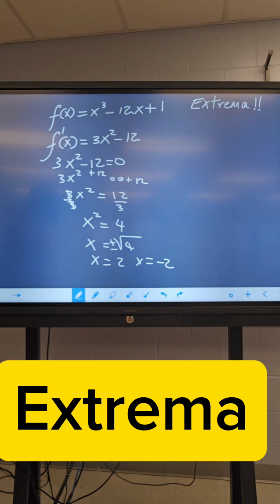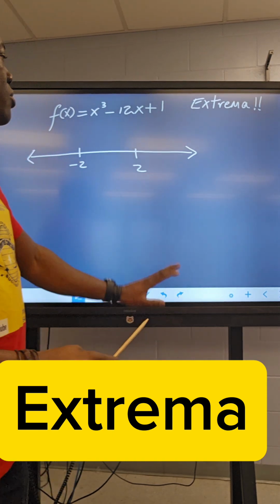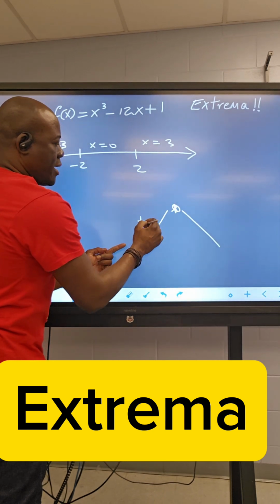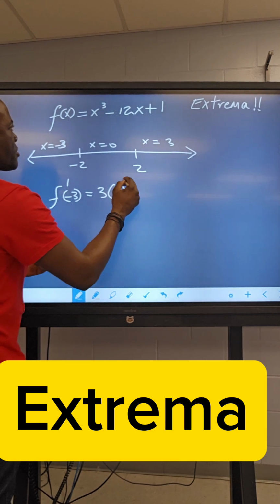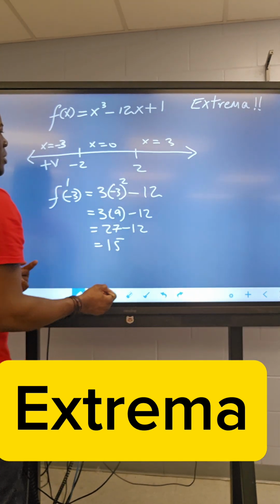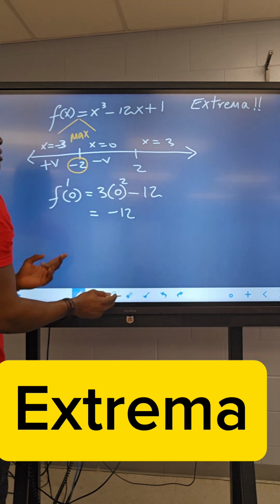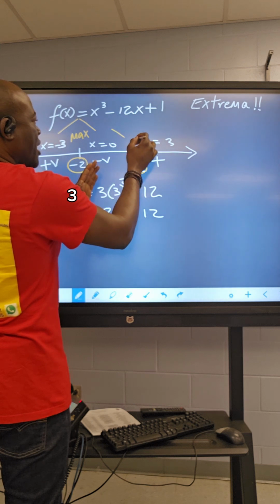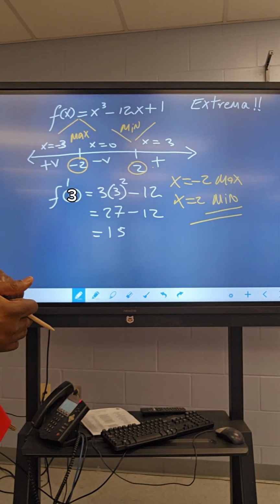Extrema of a function : Calculus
In this video I quickly showed how to find the x at the extrema and identifying what type of extrema it is.
1.take the 1st derivative
2. Set the 1st derivative to zero and solve for x
3. Use the numberline to test